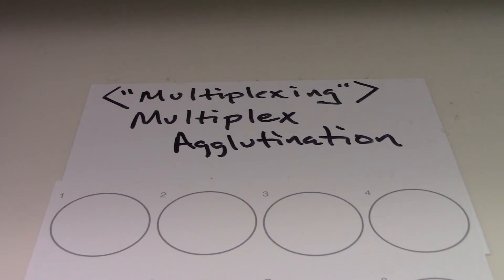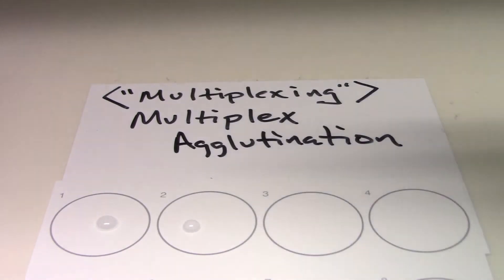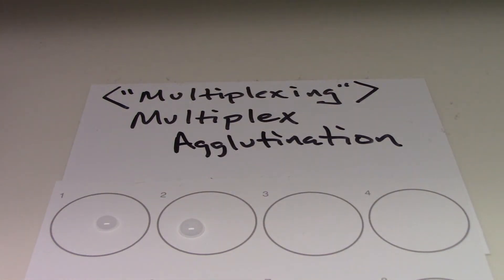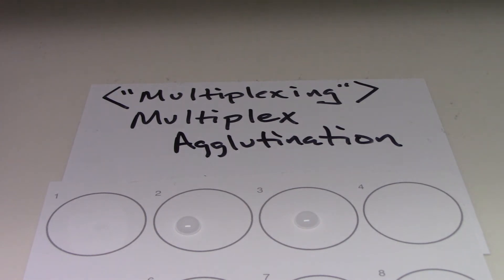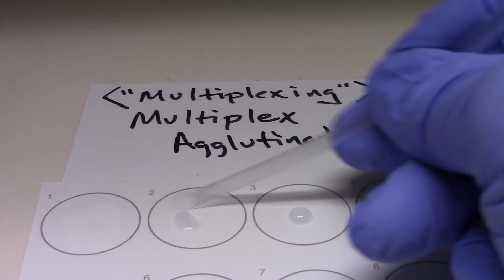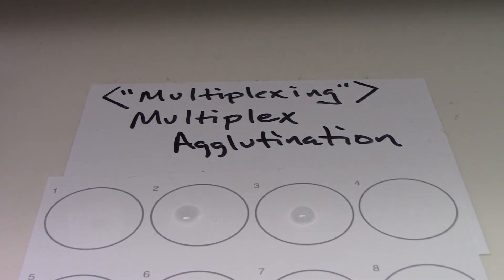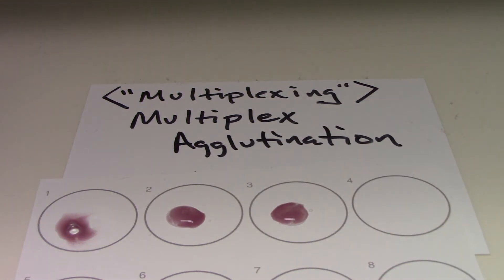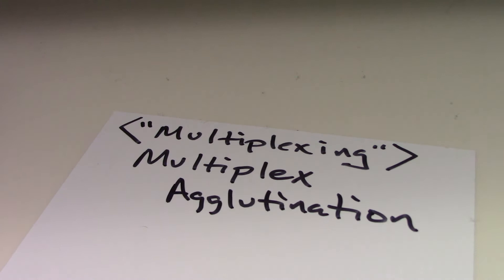Multiplexing (Multiplex Latex Agglutination)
Agglutination using mixture of various antibodies